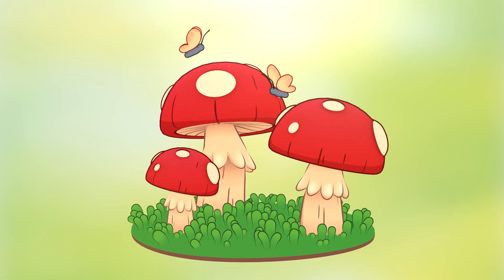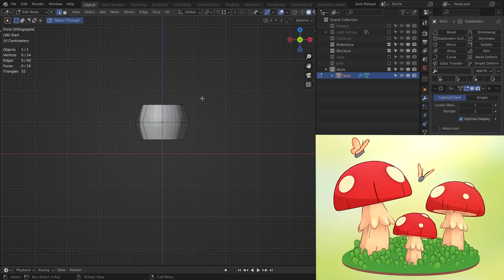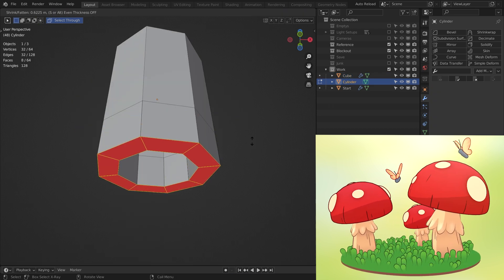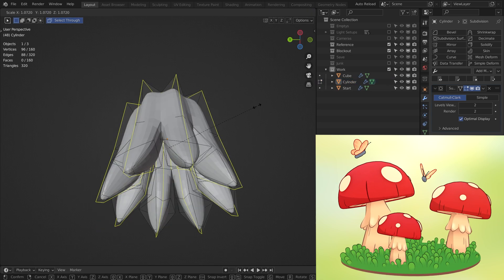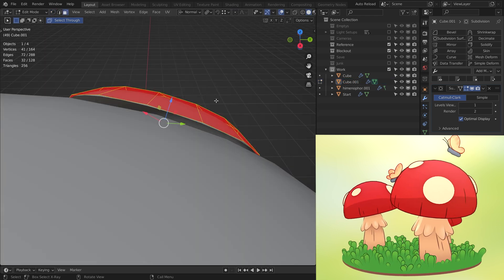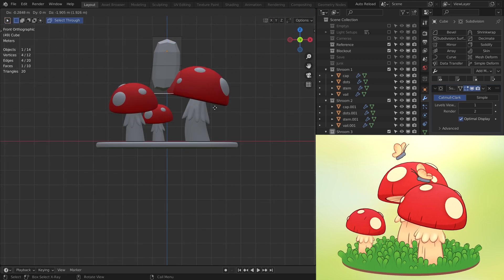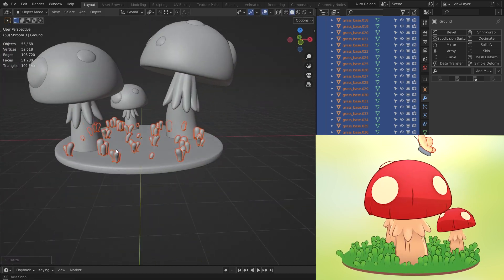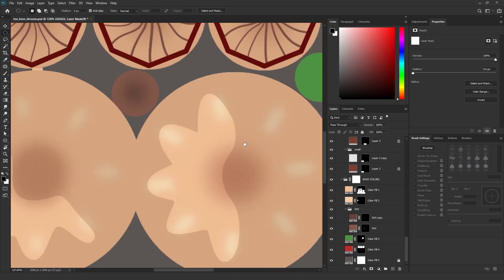Toon Shaded Diorama in Blender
I wanted to practice NPR art style. I found a really nice concept made by Agathe Préfontaine. I really liked it so I wanted to give it a shot myself.